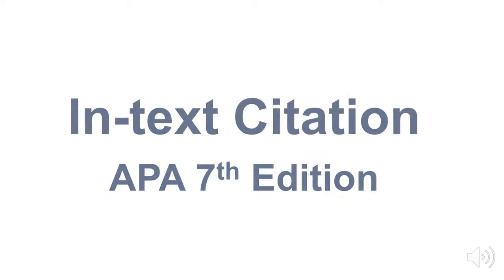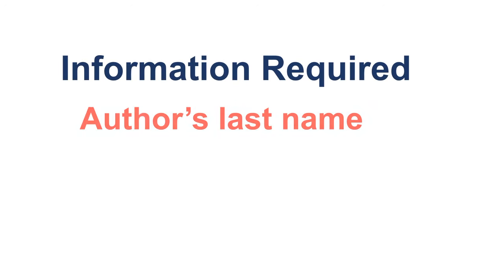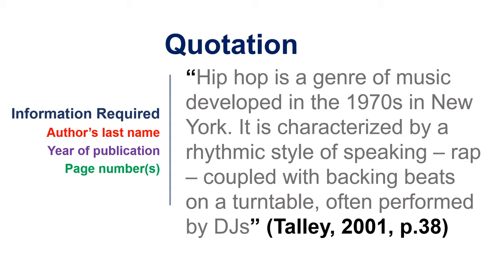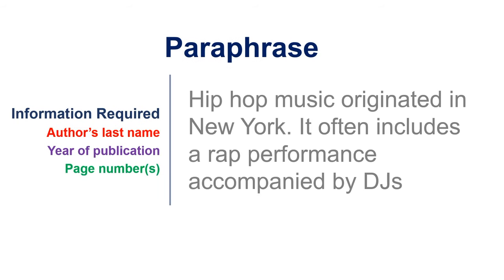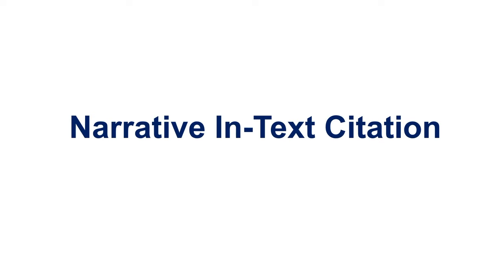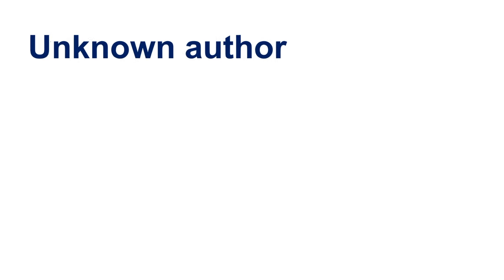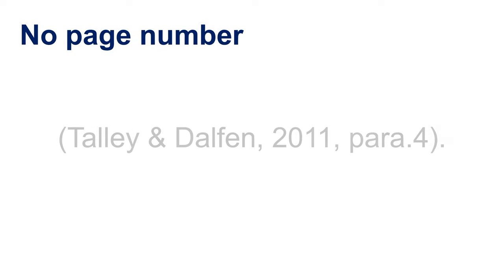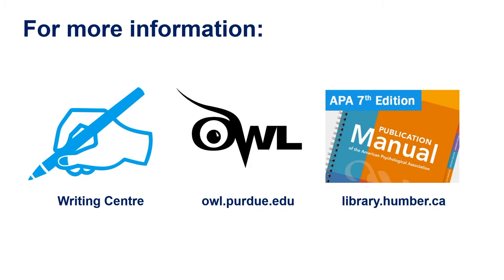APA 7th in Minutes: In-Text Citations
This video explains the basics on how to create in-text citations in APA format.

0:00 Introduction
0:31 What is an in-text citation?
0:39 Information Required
0:51 Quoting
1:21 Paraphrasing
1:58 Parenthetical in-text citations
2:12 Narrative in-text citation
2:37 Two authors
2:52 Three or more authors
3:01 Unknown author
3:09 No page number
3:20 Reference Page

We have more APA 7th in Minutes content coming soon!